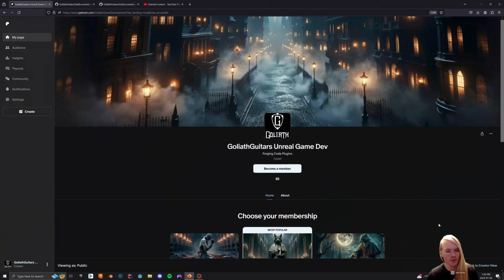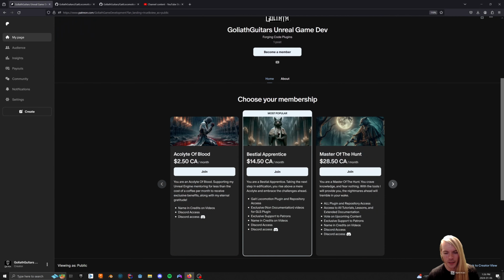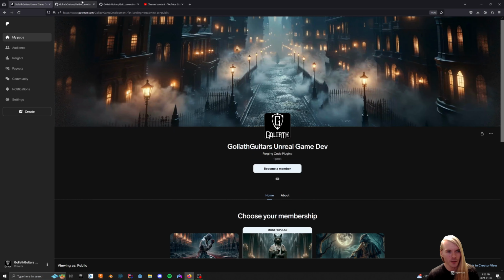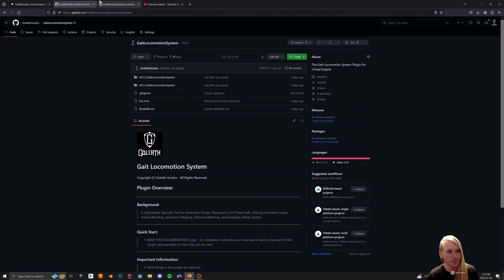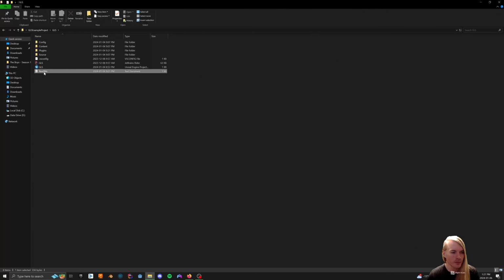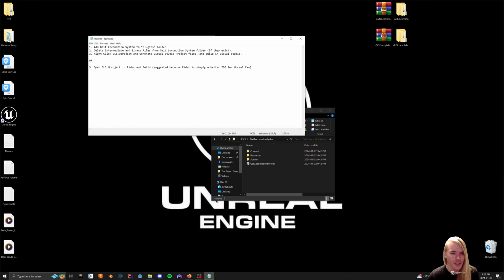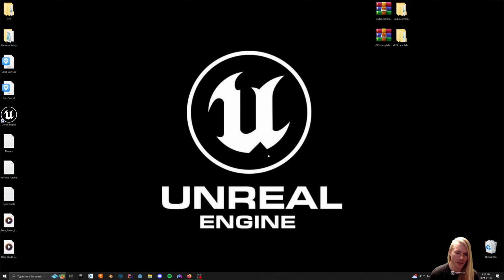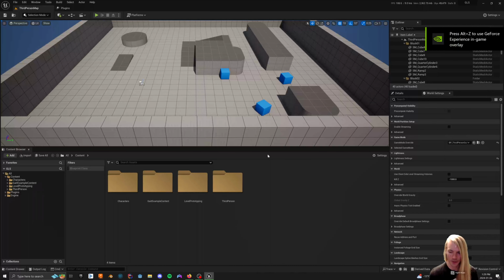Gait Locomotion System Example Project Setup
How to get access to the Gait Locomotion System plugin for Unreal Engine and build the example project.